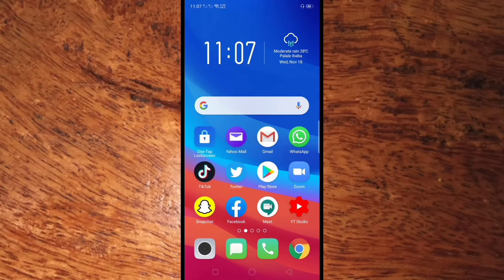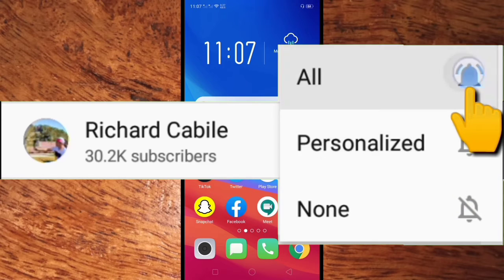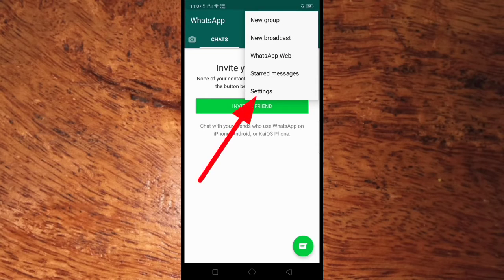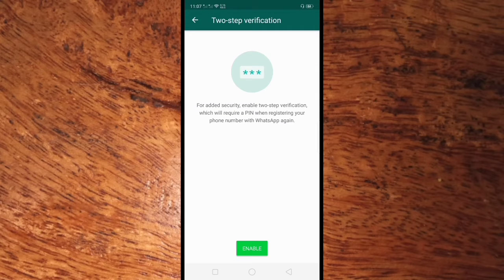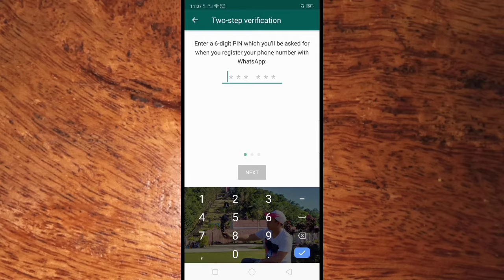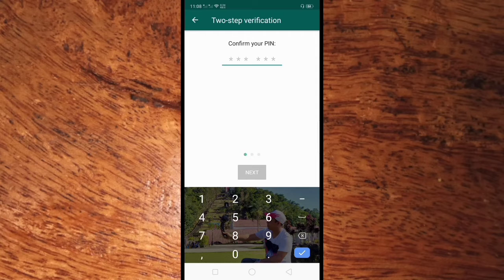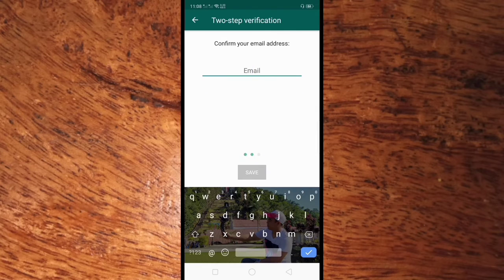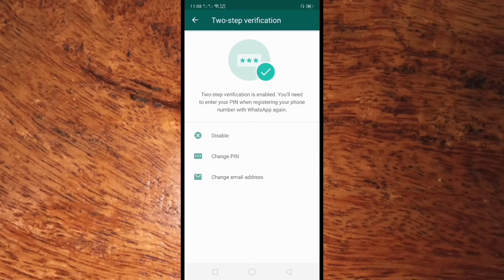How to Enable 2 Step Verification in WhatsApp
Do you want your WhatsApp account to be safe.  In this tutorial I will teach you how to Enable 2 Step Verification in WhatsApp.